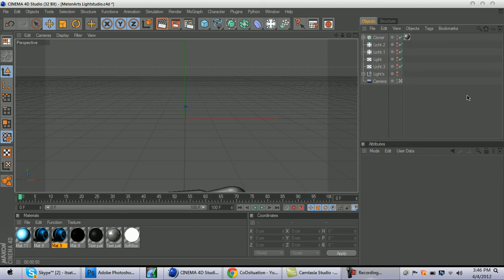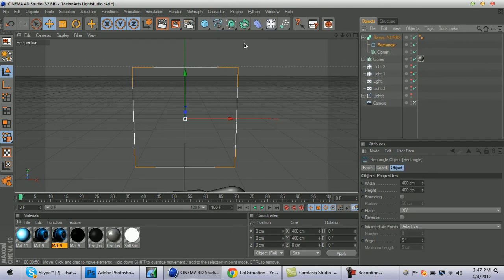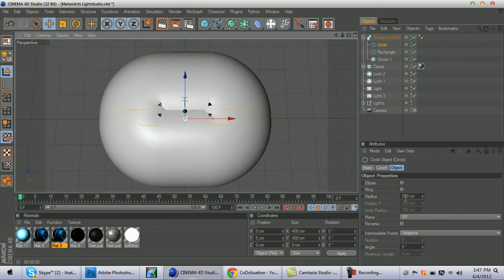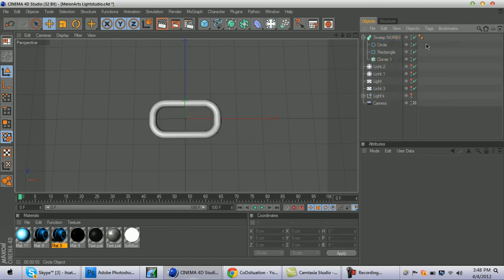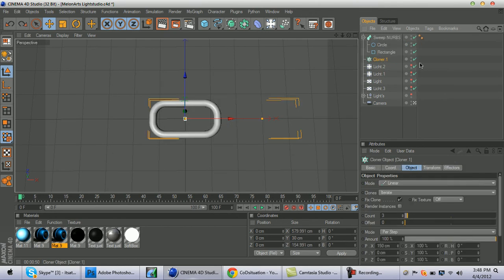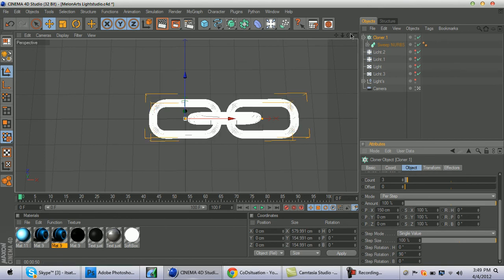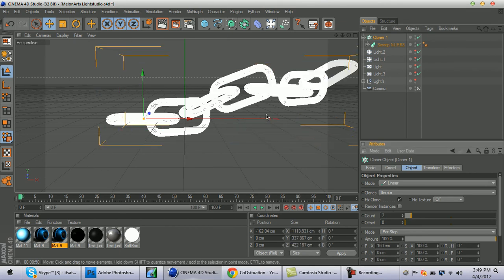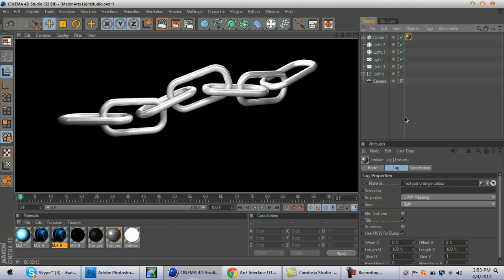Alique - Tutorial // How to model chains in Cinema 4D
Here a tutorial on how to make chains by me. I have never seen a tutorial yet so I would appreciate 20 likes? (:

-Alique